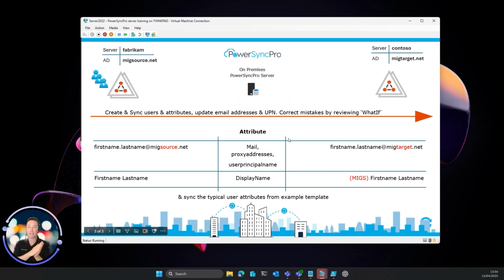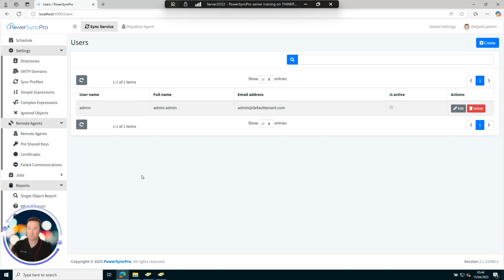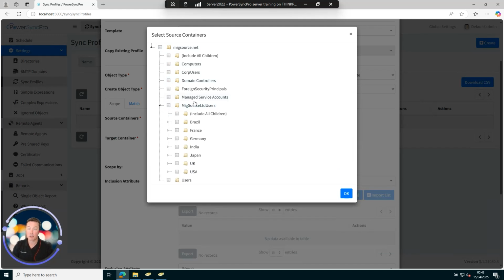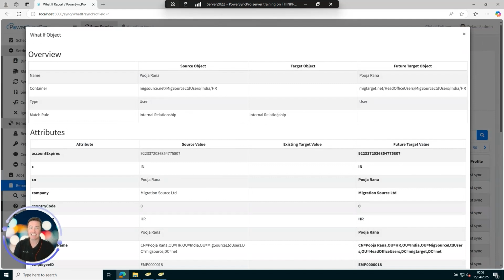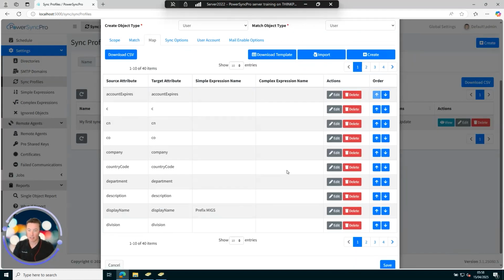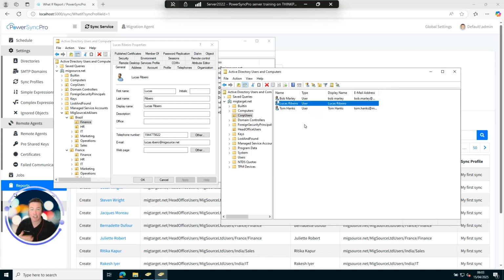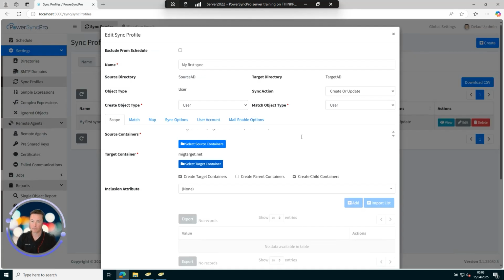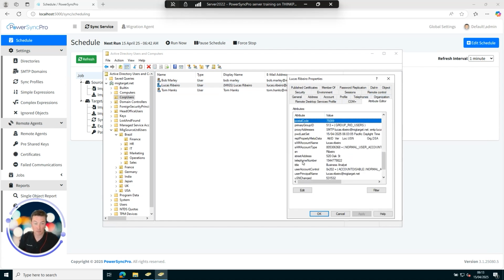AD Sync Made Easy: Sync 500 Users in Minutes with PowerSyncPro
Learn how to synchronise hundreds of users across Active Directories in minutes with PowerSyncPro DirSync. This powerful AD sync software enables you to seamlessly and securely synchronise passwords and user objects during mergers, acquisitions, and business restructures, saving you time and eliminating human error. See how our advanced 'What-if' Report can help you check and change user attributes from source to target before you commit to the final changes. In this video, we'll show you just how easy it is to get started with PowerSyncPro and start experiencing the benefits of efficient directory synchronisation.

Chapters
0:00 Introduction
01:36 DirSync installation
05:03 Active Directory configuration
10:07 Object attribution refinement
13:50 ‘What-If’ Report
15:35 Building a Simple Expression
24:52 Building a Complex Expression
30:24 Running the sync